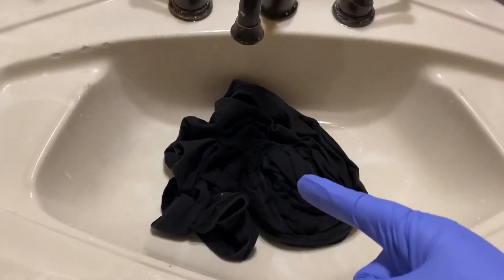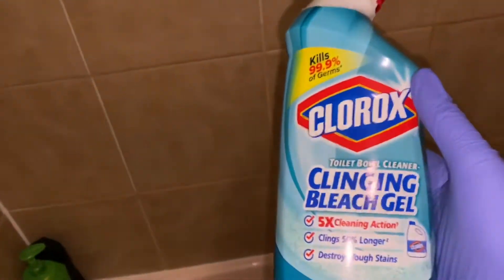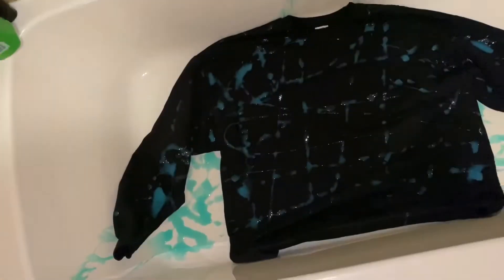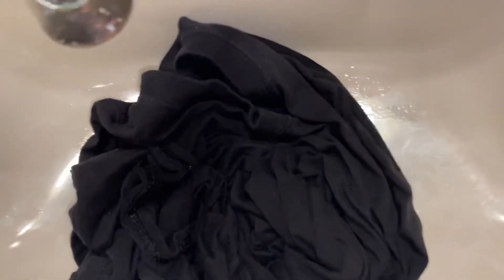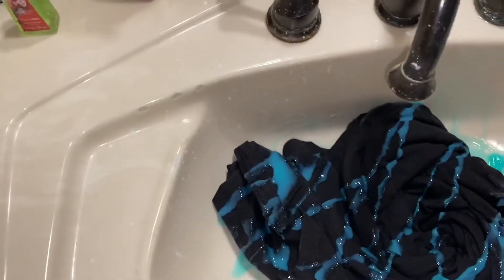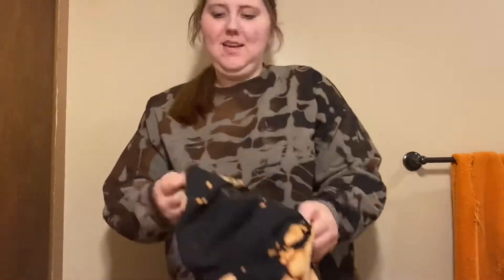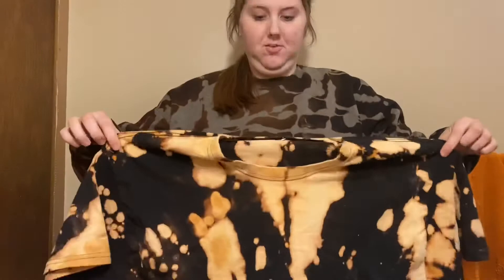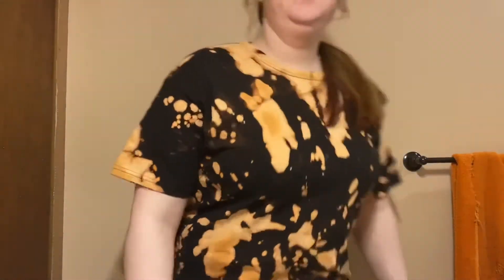BLEACH DYING SHIRTS!!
hey guys!! today i decided to try and bleach dye a crewneck and a normal tshirt and they actually turned out pretty cool! hope you enjoyed!!